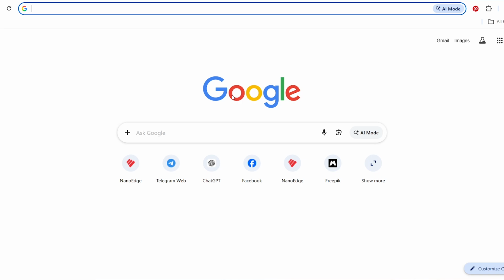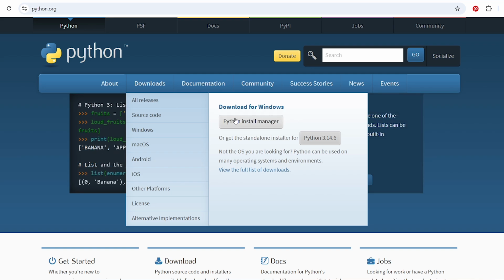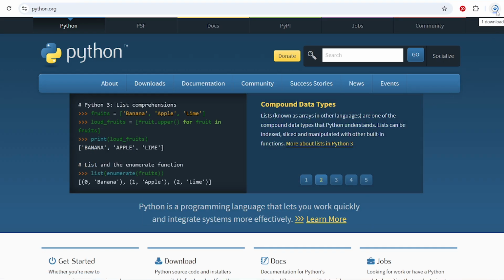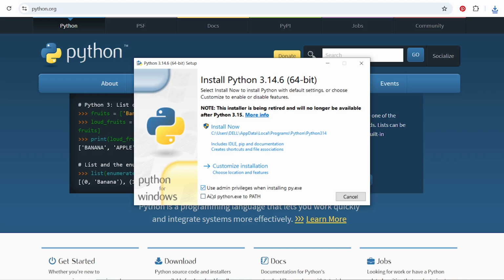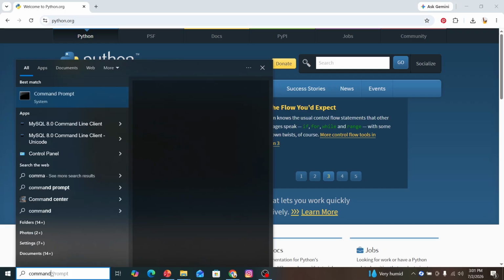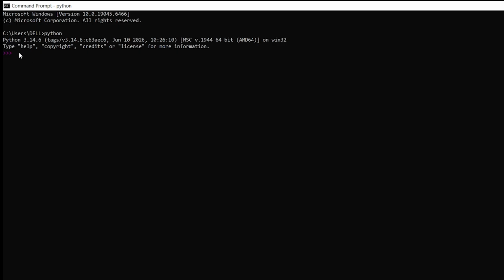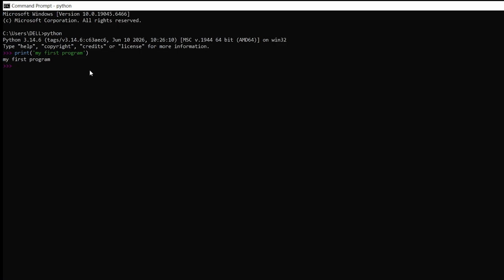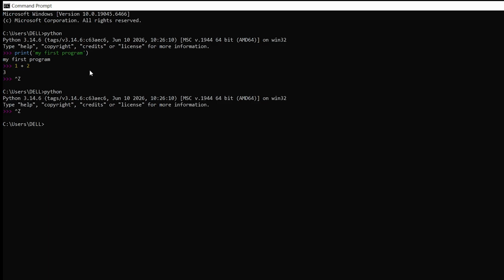How to Install Python 3.14 on Windows (2026) — Step-by-Step for Beginners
Installing Python on Windows is the first step to writing your first program — this video walks you through exactly how to do it on Windows, step by step, using the latest version, no experience needed.

- How to download and install the latest Python on Windows 11
- The "Add Python to PATH" setting everyone gets wrong
- How to verify Python is installed properly